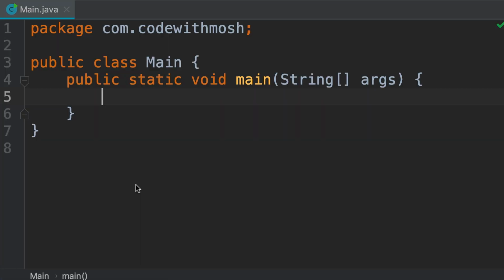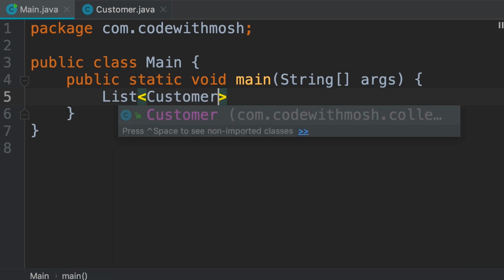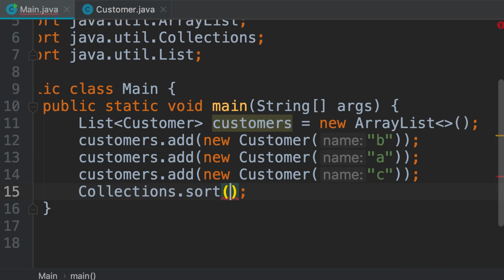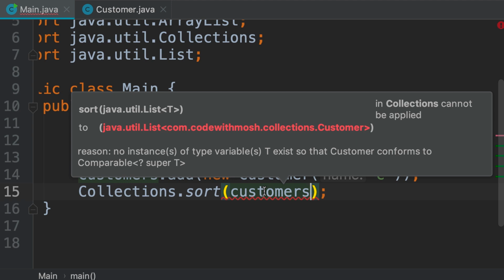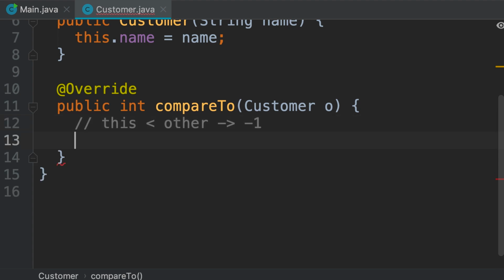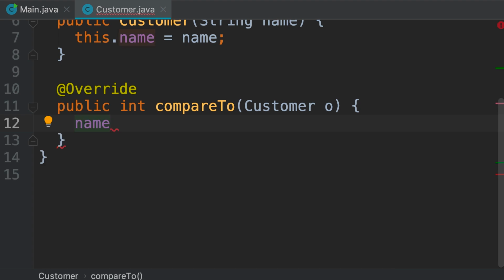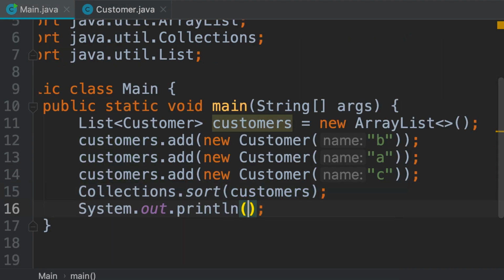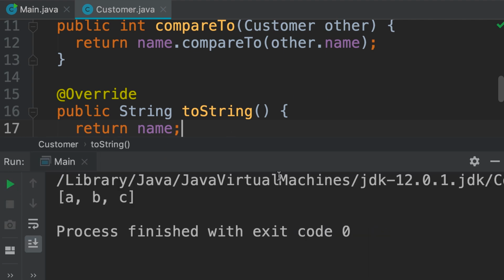Java #155 - The Comparable Interface [By Mosh Hamedani]